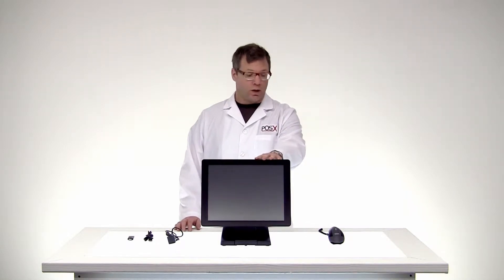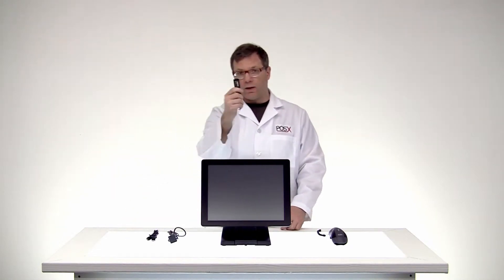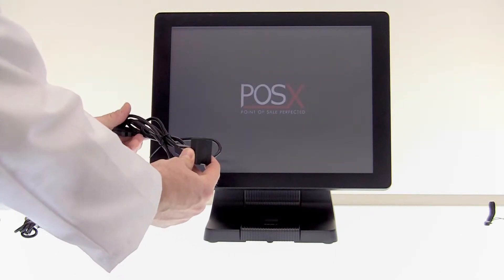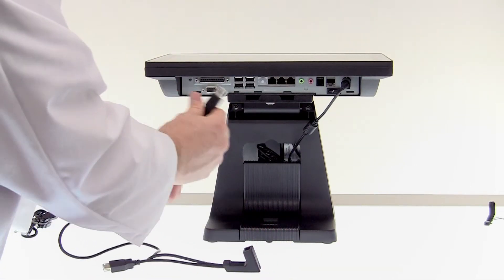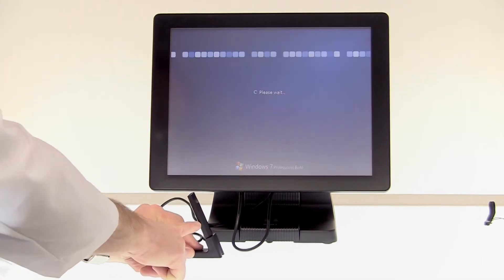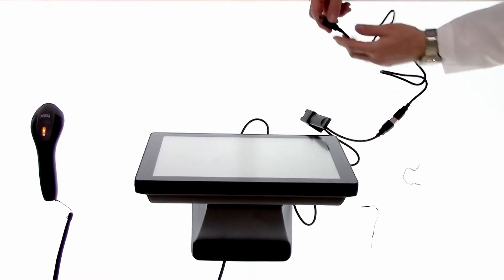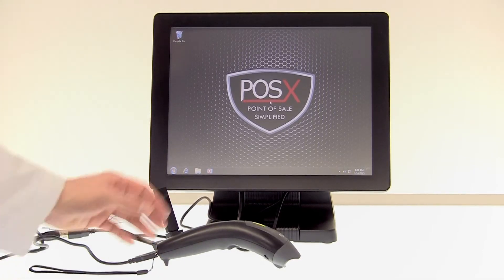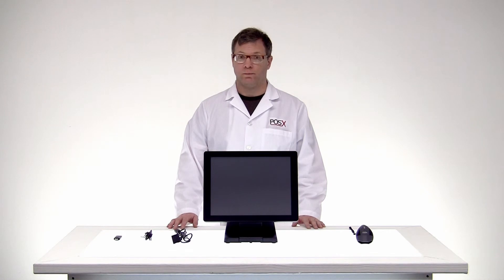ION Wireless Scanner: Installation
How to install the ION Wireless Scanner using USB and the Accompanying Dongle.

Needed:
-ION Wireless Scanner
-USB Y Cable
-Standard USB Charging Cable (does not transmit data)
-USB Dongle